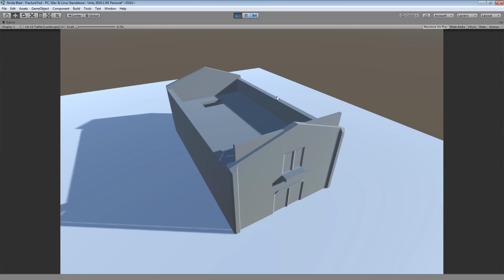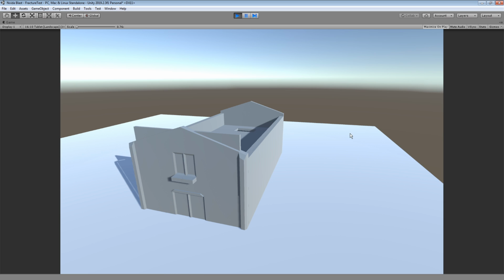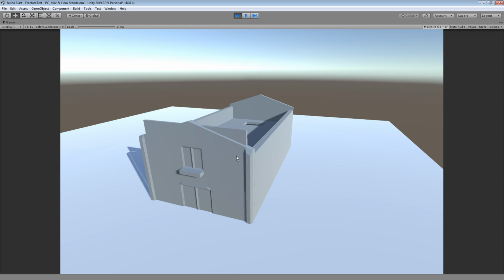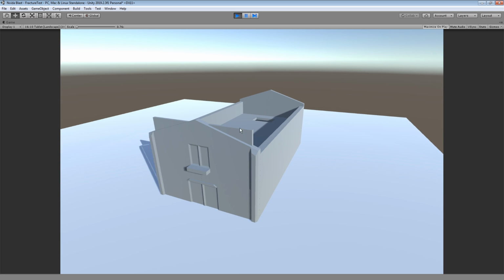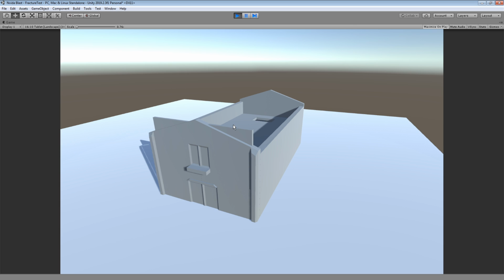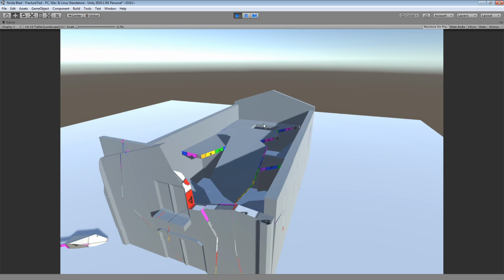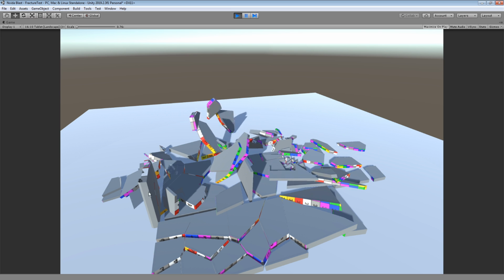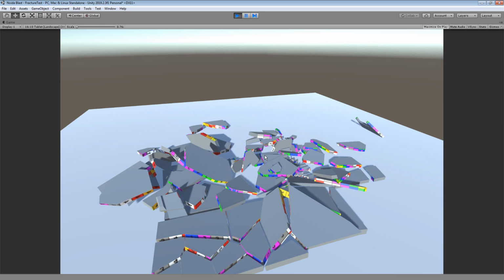Mesh Destruction in Unity with Nvida Blast (aka APEX)